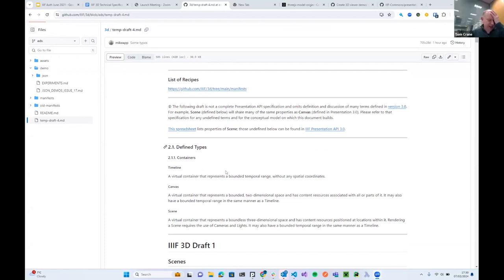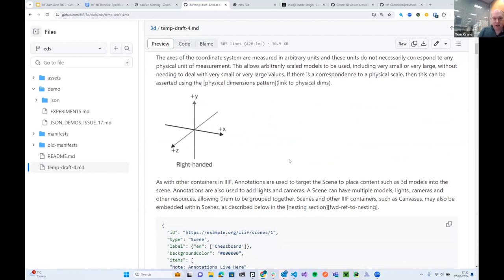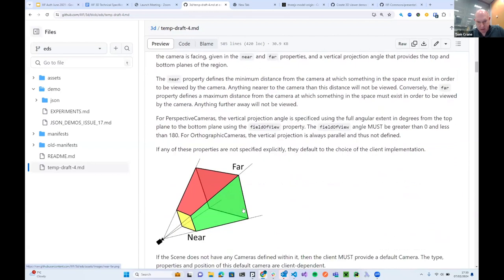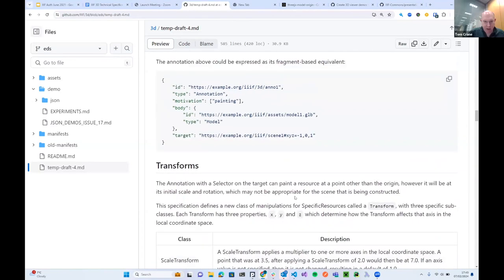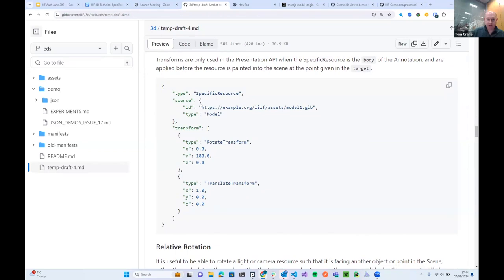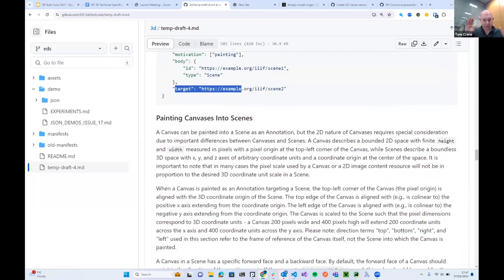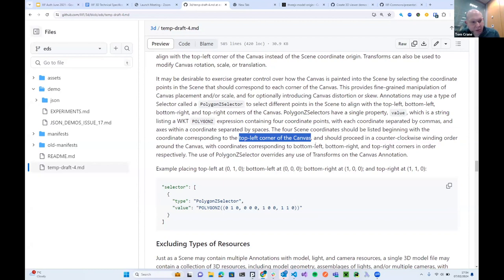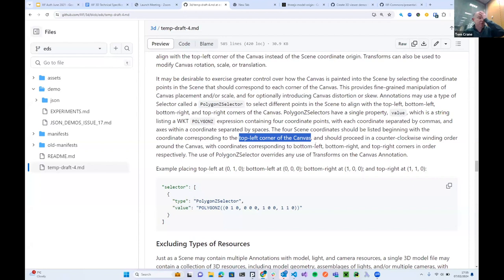IIIF 3D update - 7th February 2024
This was recorded from the 7th of February 2024 IIIF 3D TSG and the week after the Washington 3D meeting. This update provides the latest information on the draft IIIF 3D specification. It also includes a call to action to try implementing the specifications and provide feedback.